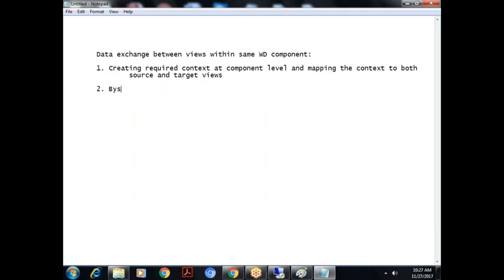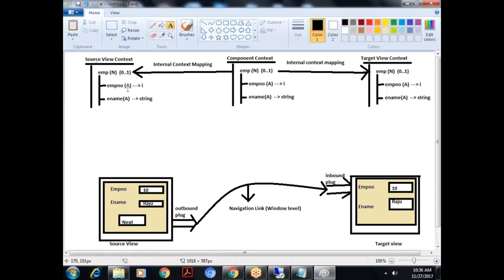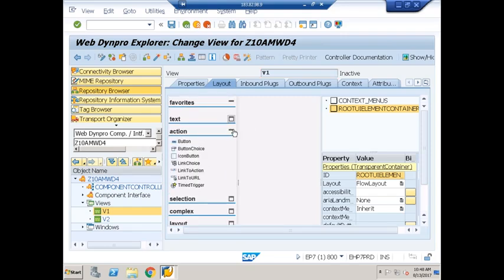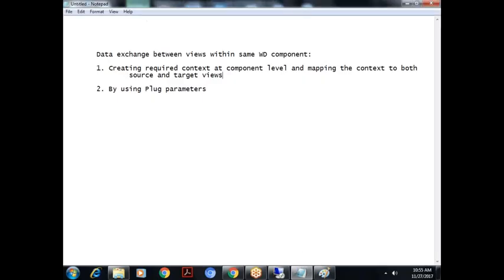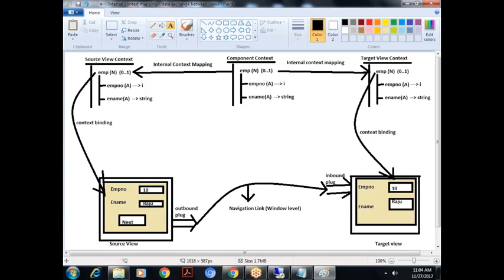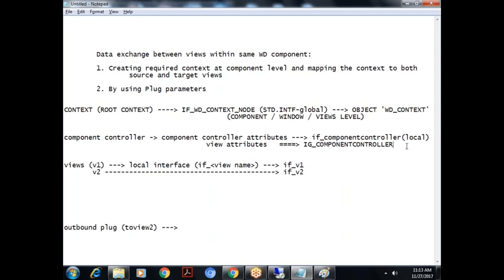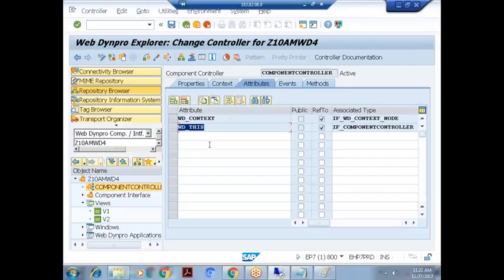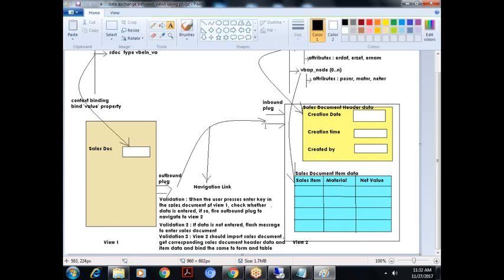Webdynpro Part 4 27th Nov